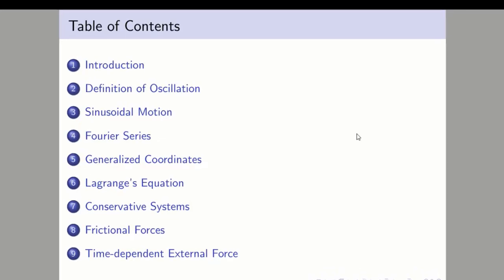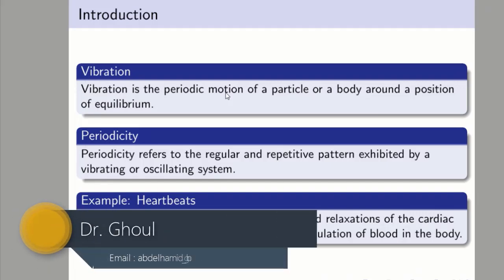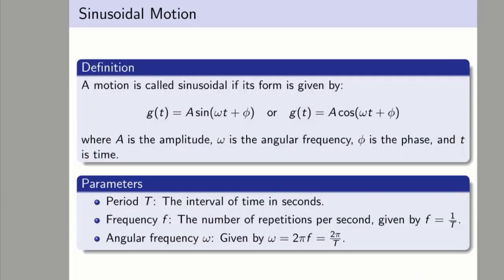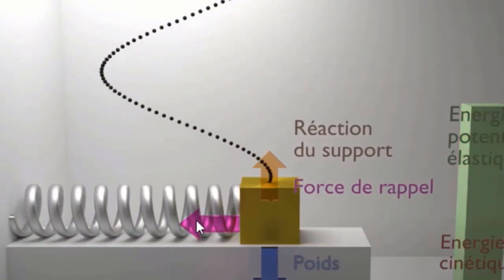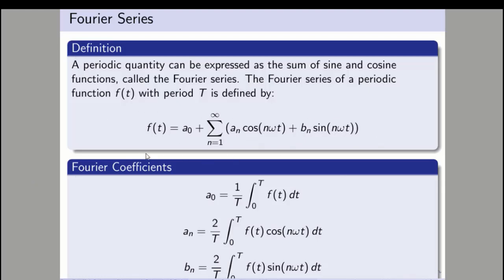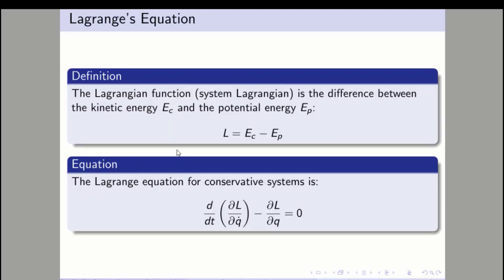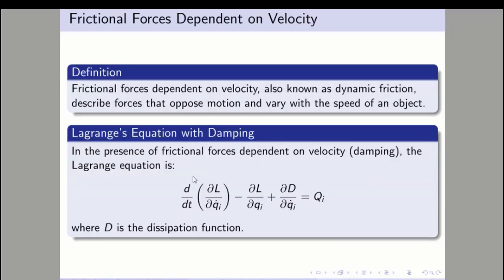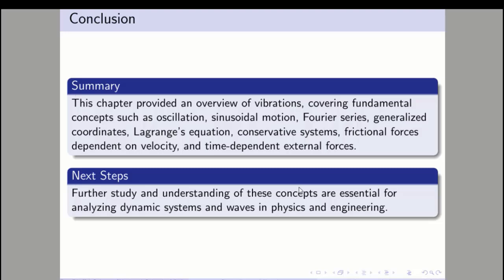Video contenu prezi_Abdelhamid Ghoul_Blida 1 university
In this video, I will walk you through the first chapter of Vibration and Waves, which is all about the generality on vibration. We'll cover key concepts such as the definition of vibration and oscillation, sinusoidal motion, Fourier series, generalized coordinates, and more. Let's dive in and explore these fundamental principles that are essential for understanding dynamic systems.